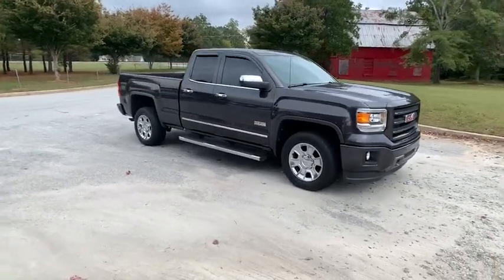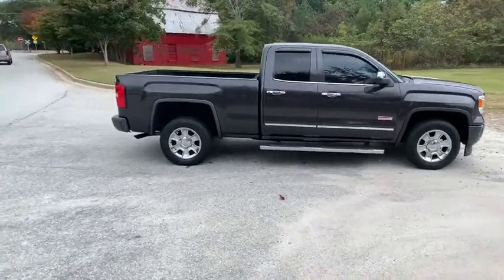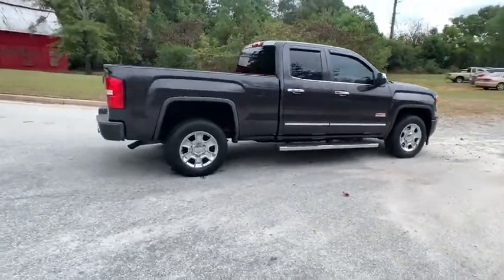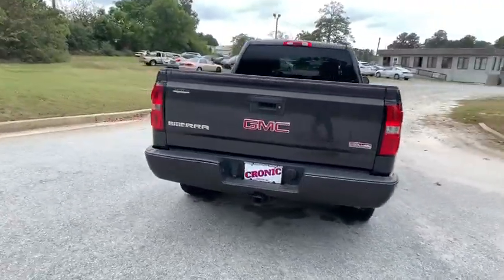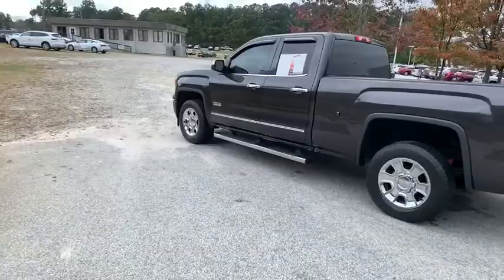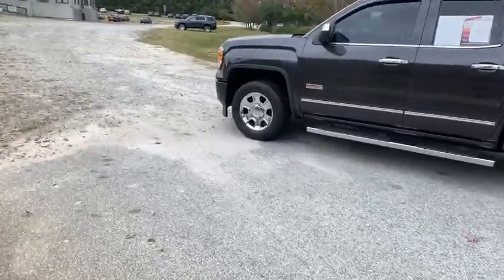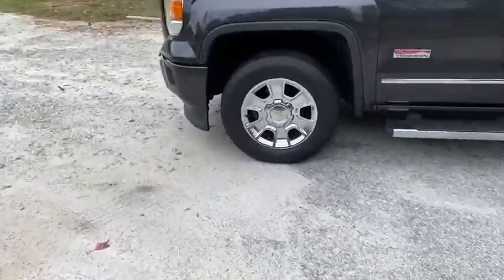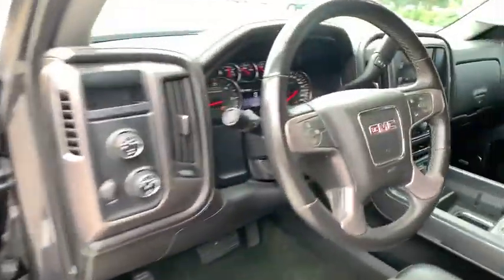2014 GMC Sierra 1500 Atlanta, Griffin, McDonough, Fayetteville, Thomaston, GA U21448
Iridium Metallic Used 2014 GMC Sierra 1500 available in Griffin Georgia at Cronic Chevrolet Buick GMC. Servicing the Atlanta, McDonough, Fayetteville, Thomaston, GA area.
2014 GMC Sierra 1500 SLE - Stock#: U21448 - VIN#: 1GTV2UEC7EZ148983

Scores 22 Highway MPG and 16 City MPG! This GMC Sierra 1500 delivers a Gas/Ethanol V8 5.3L/325 engine powering this Automatic transmission. WHEELS, 18 X 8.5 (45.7 CM X 21.6 CM) CHROME ALUMINUM, UNIVERSAL HOME REMOTE, UNDERBODY SHIELD, TRANSFER CASE PROTECTION.*This GMC Sierra 1500 Comes Equipped with These Options *SUSPENSION PACKAGE, OFF-ROAD includes Z71 chrome side front fender emblems, monotube Rancho brand shocks and (K47) air cleaner, (JHD) Hill Descent Control, (NZZ) underbody shield on 4WD models and (V76) recovery hooks on 2WD model Includes (G80) locking rear differential on 2WD models, (UHN) 18 x 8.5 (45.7 cm x 21.6 cm) bright machined aluminum wheels., SLE VALUE PACKAGE includes (AG1) driver 10-way power seat adjuster with (AZ3) seats only, (BTV) Remote vehicle starter system, (T3U) front fog lamps, (UG1) Universal Home Remote, (C49) rear-window defogger, (KI4) 110-volt AC power outlet, (CJ2) dual-zone climate control and (Z82) trailering equipment, ALL-TERRAIN PACKAGE includes (RT5) 18 x 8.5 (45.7 cm x 21.6 cm) chrome aluminum wheels, (Z71) Off-Road Suspension Package with monotube Rancho shocks, (NZZ) underbody shield, (UD7) Rear Park Assist, (B58) carpeted floor mats, (VB5) front body-color bumper, (DD8) auto-dimming inside rearview mirror and (VT5) rear body-color bumper with cornersteps. All-Terrain side emblem replaces Z71 side emblem. Requires one of the following exterior colors: GAN, GAZ, GBA, GCE, GXG, G56 or GBN (GBN on Crew Cab only). Sierra 1500's with the (GAT) All Terrain package and with body color bumpers produced prior to November 18th, 2013 will not include (BWN) rear bumper corner steps on the body color rear bumper. Includes (T3U) front fog lamps, (Z82) Trailering equipment, (A95) front bucket seats, (DL3) chrome full-feature mirrors, (B85) chrome side moldings, halogen projector headlamps with LED signature, (E20) chrome door handles and chrome mirror caps. Not available with (PDA) Texas SLE Value Package. , TRANSMISSION, 6-SPEED AUTOMATIC, ELECTRONICALLY CONTROLLED with overdrive and tow/haul mode. Includes Cruise Grade Braking and Powertrain Grade Braking (STD), TRAILERING EQUIPMENT includes trailer hitch, 7-pin and 4-pin connectors (Includes (G80) locking rear differential on 2WD models., TIRES, P265/65R18 ALL-TERRAIN, BLACKWALL, TIRE, SPARE P265/70R17 ALL-SEASON, BLACKWALL, THEFT-DETERRENT SYSTEM, UNAUTHORIZED ENTRY, SLE PREFERRED EQUIPMENT GROUP Includes Standard Equipment, SEATS, FRONT CLOTH BUCKET WITH (KA1) HEATED SEAT CUSHIONS AND SEAT BACKS. Includes 10-way power driver and 6-way power front passenger seat adjusters, including driver/front passenger power recline and driver/front passenger power lumbar. Also includes adjustable head restraints, (D07) floor console and storage pockets. Includes (KA1) driver and front passenger heated seat cushions and seat backs.).* Stop By Today *Test drive this must-see, must-drive, must-own beauty today at Cronic Chevrolet Buick GMC, 2676 North Expressway, Griffin, GA 30223.
AIR CLEANER  HIGH-CAPACITY,REMOTE VEHICLE STARTER SYSTEM,TRANSMISSION  6-SPEED AUTOMATIC  ELECTRONICALLY CONTROLLED  with overdrive and tow/haul mode. Includes Cruise Grade Braking and Powertrain Grade Braking (STD),UNDERBODY SHIELD  TRANSFER CASE PROTECTION,HILL DESCENT CONTROL,UNIVERSAL HOME REMOTE,DEFOGGER  REAR-WINDOW ELECTRIC,ALL-TERRAIN PACKAGE  includes (RT5) 18 x 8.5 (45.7 cm x 21.6 cm) chrome aluminum wheels  (Z71) Off-Road Suspension Package with monotube Rancho shocks  (NZZ) underbody shield  (UD7) Rear Park Assist  (B58) carpeted floor mats  (VB5) front body-color bumper  (DD8) auto-dimming inside rearview mirror and (VT5) rear body-color bumper with cornersteps. All-Terrain side emblem replaces Z71 side emblem. Requires one of the following exterior colors: GAN  GAZ  GBA  GCE  GXG  G56 or GBN (GBN on Crew Cab only). Sierra 1500's with the (GAT) All Terrain package and with body color bumpers produced prior to November 18th  2013 will not include (BWN) rear bumper corner steps on the body color rear bumper. Includes (T3U) front fog lamps  (Z82) Trailering equipment  (A95) front bucket seats  (DL3) chrome full-feature mirrors  (B85) chrome side moldings  halogen projector headlamps with LED signature  (E20) chrome door handles and chrome mirror caps. Not available with (PDA) Texas SLE Value Package.,LPO  ASSIST STEPS  CHROMED TUBULAR  6 RECTANGULAR,REAR AXLE  3.08 RA